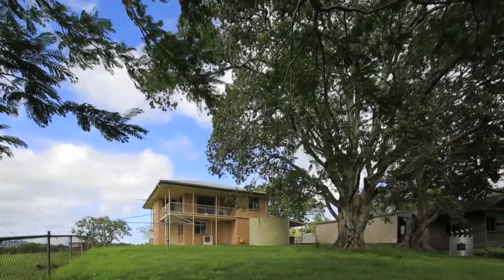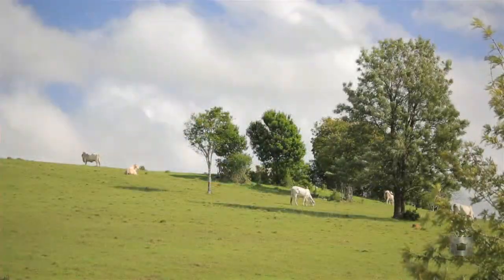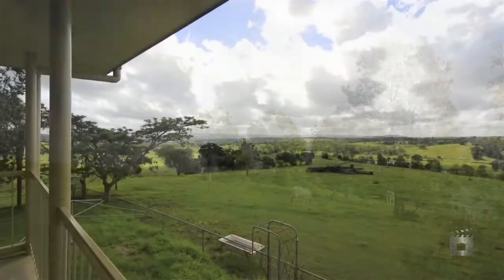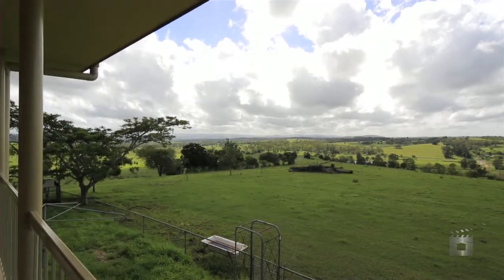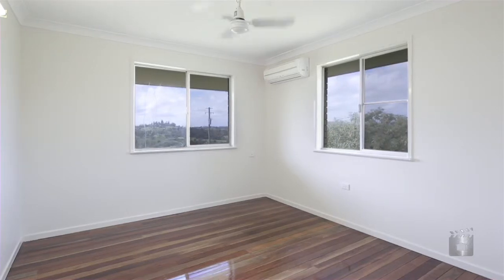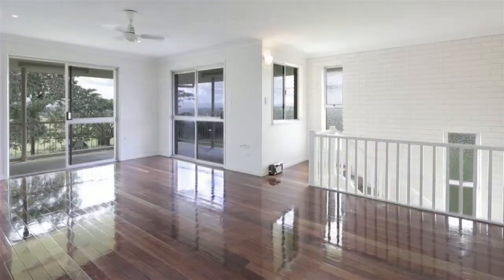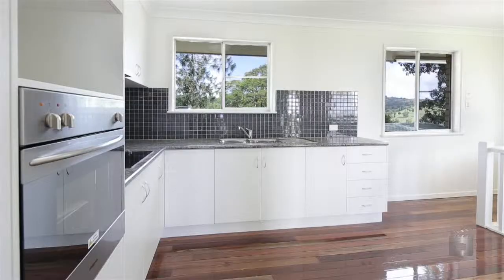74 Stuhmckes Road - Marburg (4346) Queensland by Ed Wisemantel